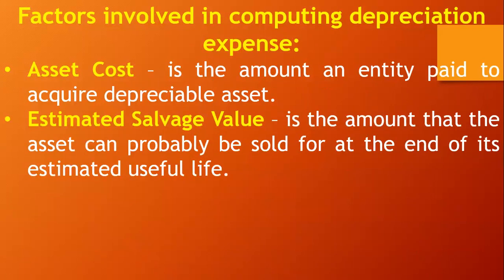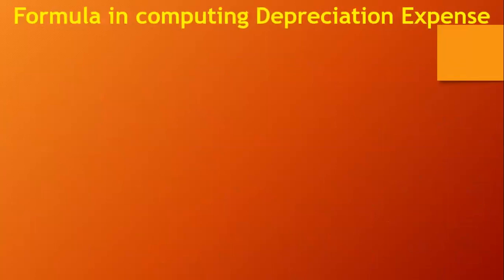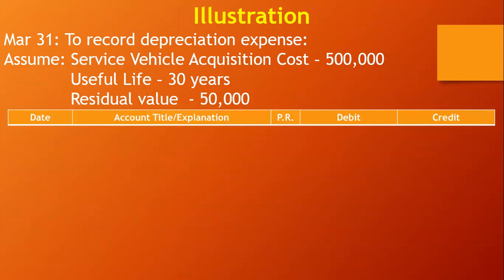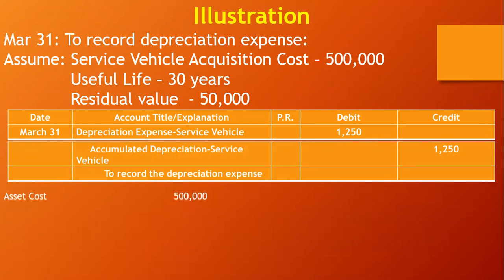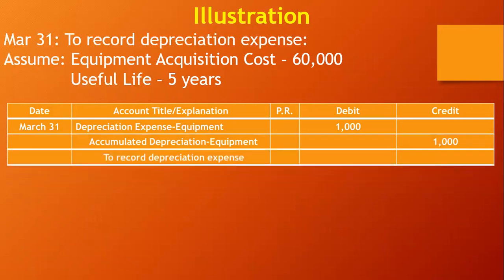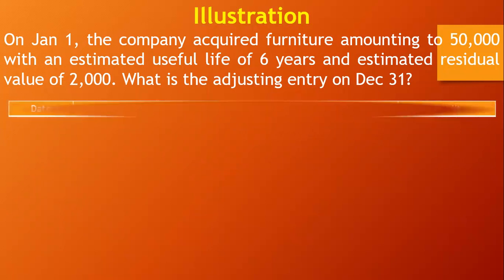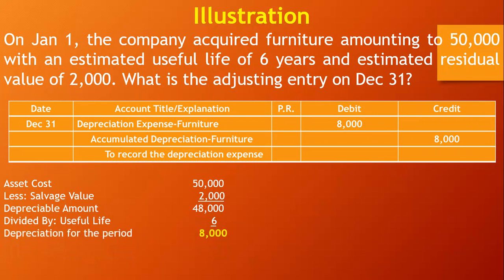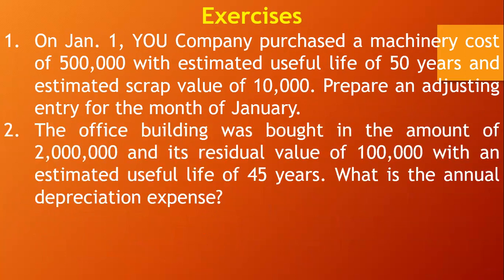Adjustments - Depreciation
Adjusting entries for depreciation expense.